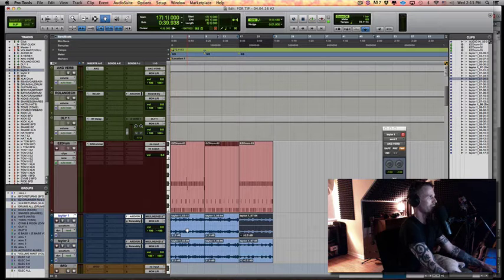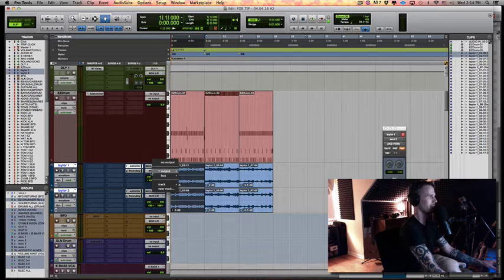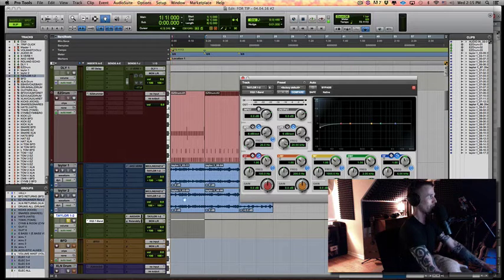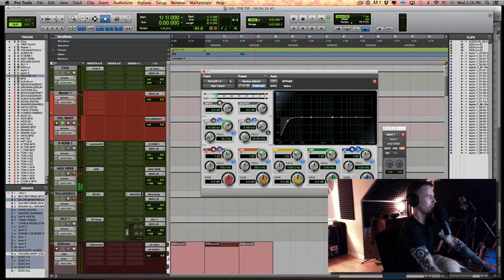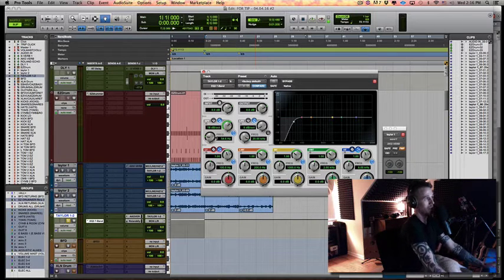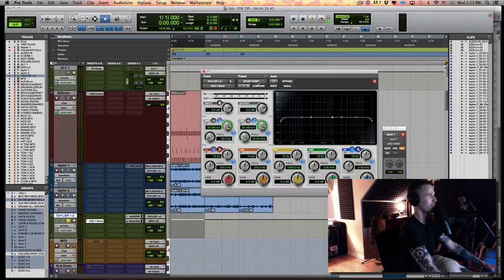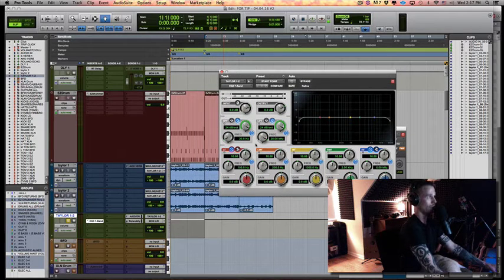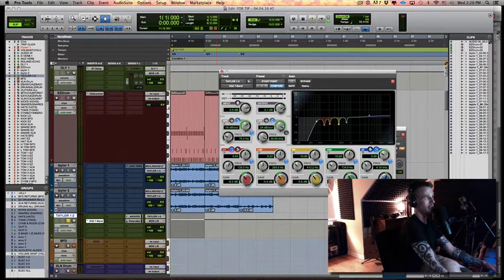EQ MIXING TIP PRO TOOLS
A quick mix tip on EQ'ing in Pro Tools. This example uses acoustic guitars but this technique is widely applicable.